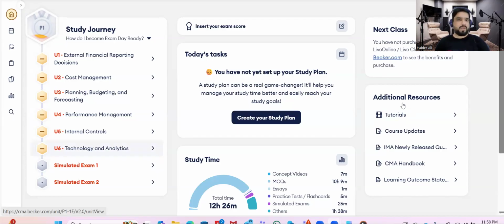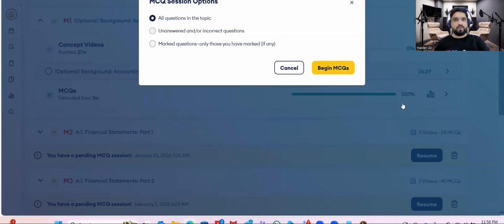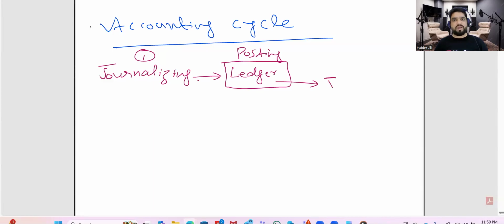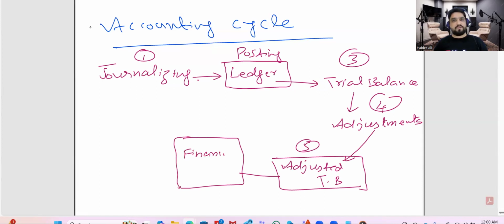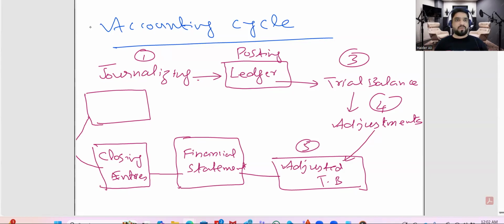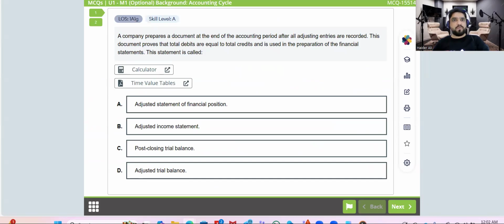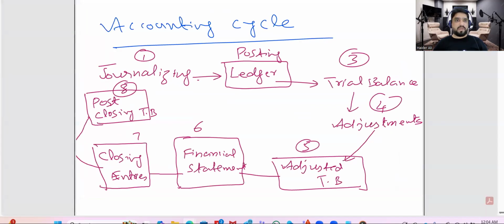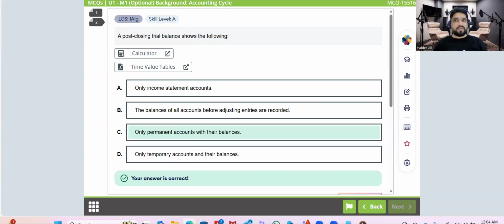Financial Reporting Module 1 Becker CMA Part 1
Module M1 Accounting Cycle
CMA USA
Professional Certification

Becker is a trusted name in professional certification training, offering comprehensive resources for CMA USA, CPA, and other accounting qualifications. This video is part of Becker’s CMA Part 1 curriculum, focusing on Financial Reporting.

CMA USA, Becker CMA, CMA Part 1, Financial Reporting, Accounting Cycle, Professional Certification, CMA Exam Preparation, CMA Study Material, Becker CMA Module 1